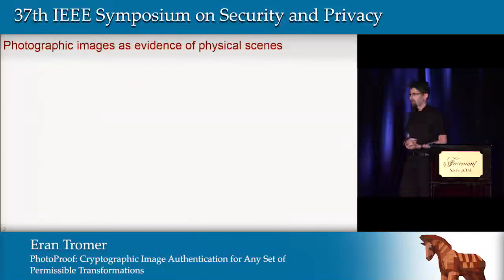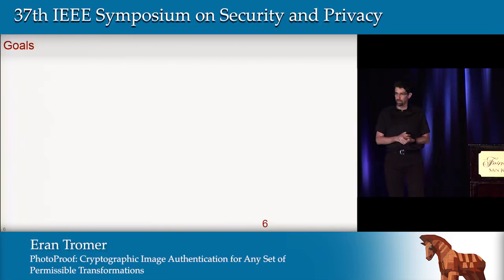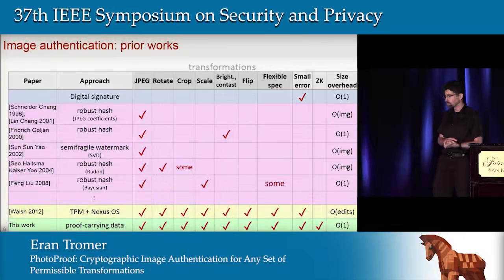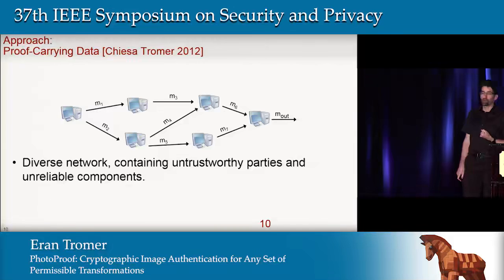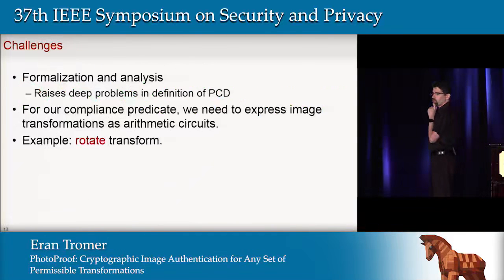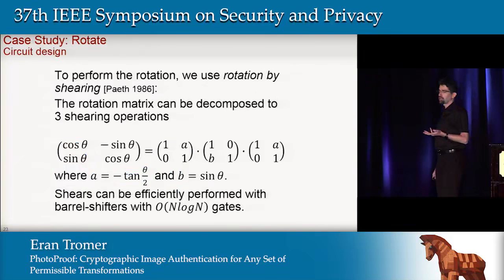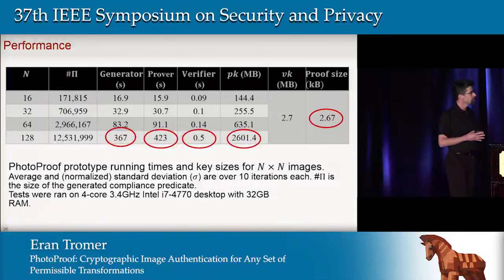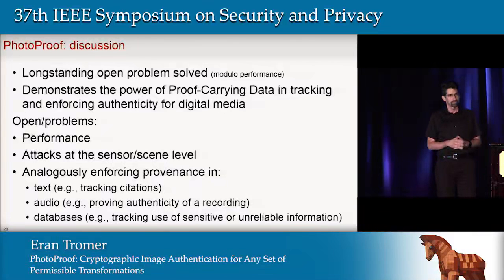PhotoProof Cryptographic Image Authentication for Any Set of Permissible Transformations